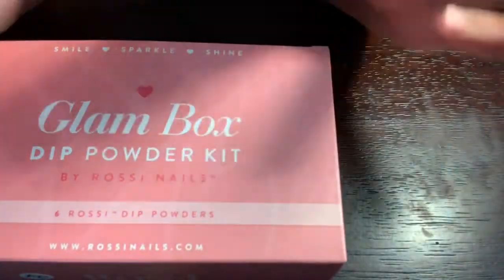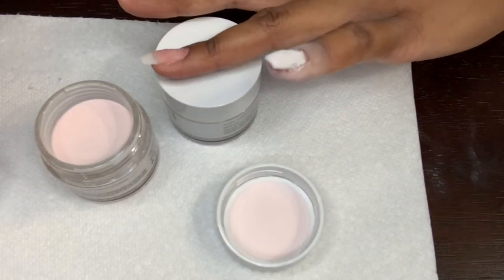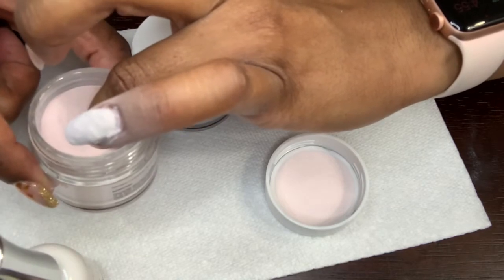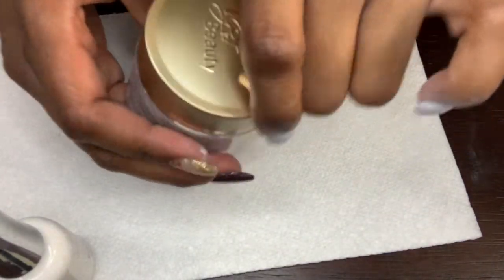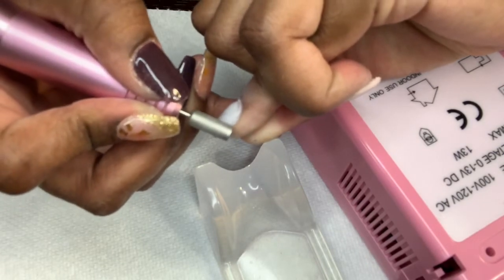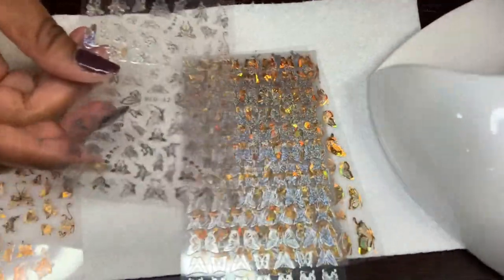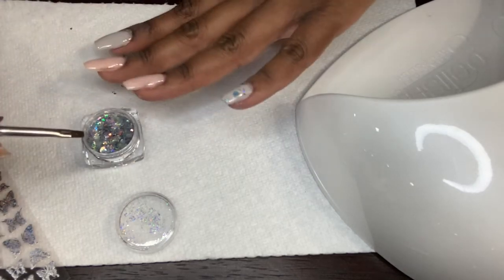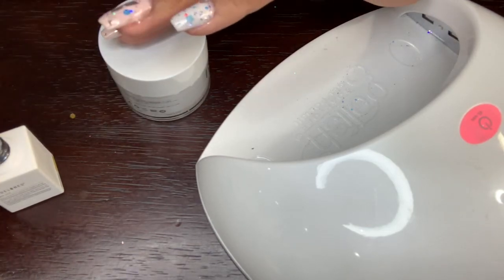Chat with me while I do my nails! Holographic butterfly 🦋 and glitter nails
Hi nail divas! As a beginner I hope to bring you all the things I’m learning and maybe it can help someone else out as well.  Sometimes it helps to watch someone learn something new to get a beginner's perspective.  We can all be better together! I hope you guys enjoy my journey! Much love!

Products used:
Rossi  glam powder ~ Serenade
Rossi glam powder ~ Belle
IGel Beauty ~ Clear